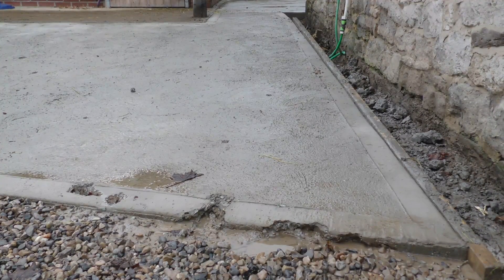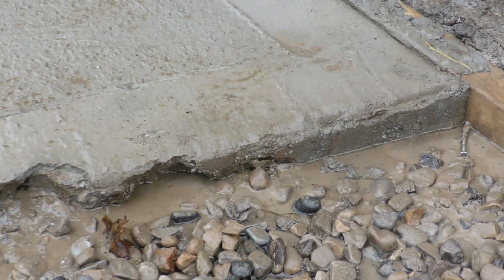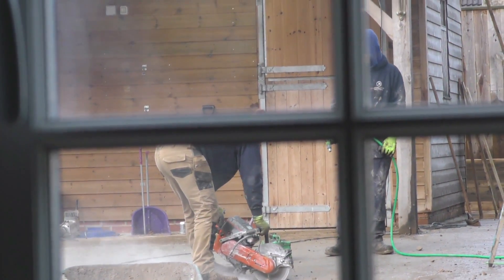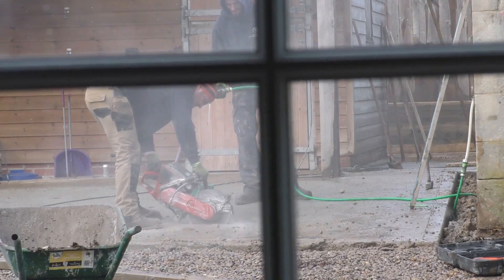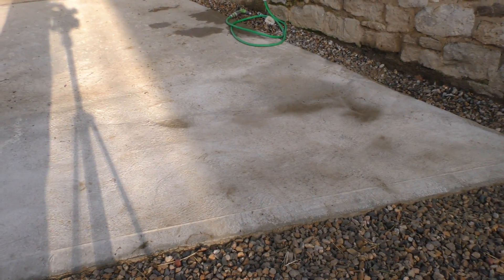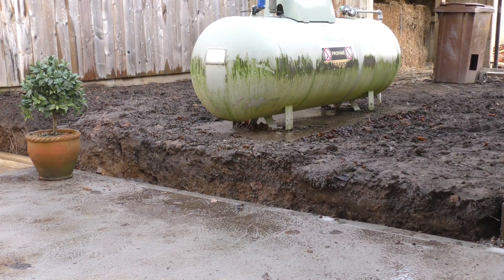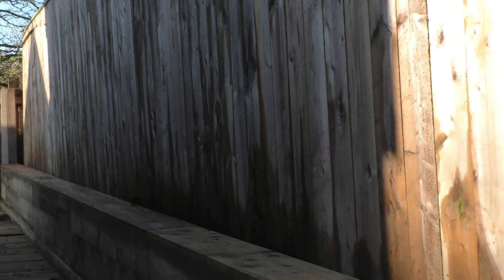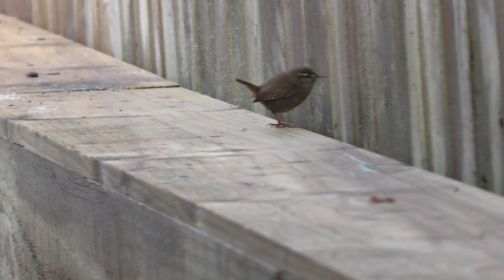Failed concrete floor. Preparing for our new foal. PART 6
Two very disappointing things with these ground works, the failure of the concrete and not making good after the job.  We have therefore decided not to use J.R.roofing and landscapes to do the re-leading of the dinning room.  Video taken December 2019
I said smallest bird is the Wren but it is the shortest, sorry!